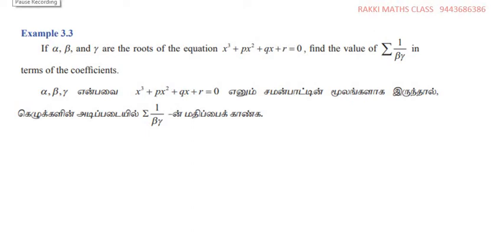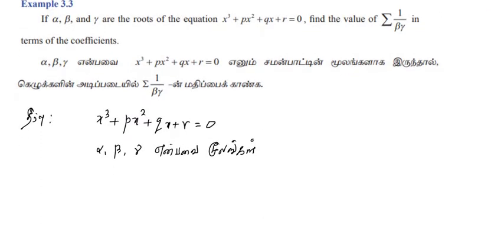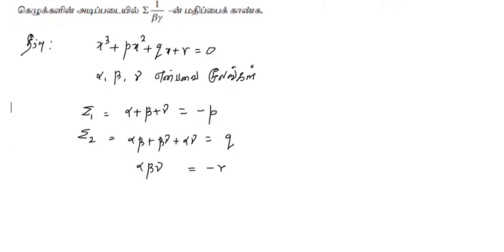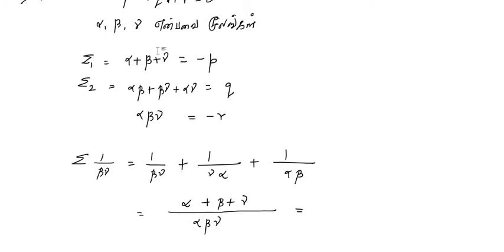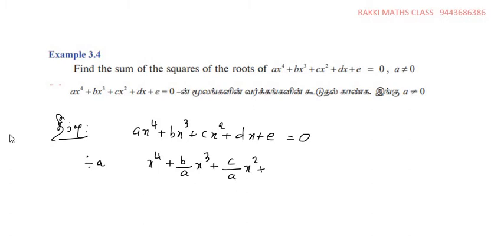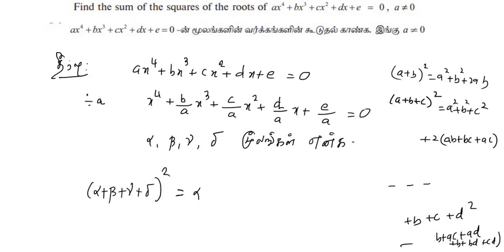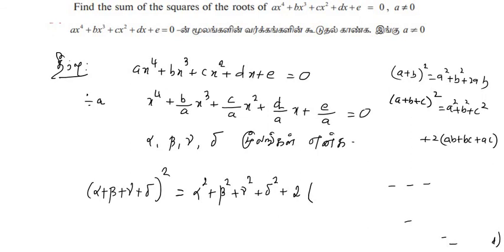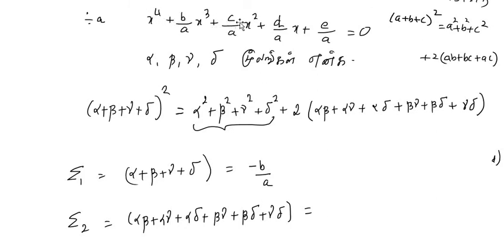12Maths Example 3 3 & 3 4